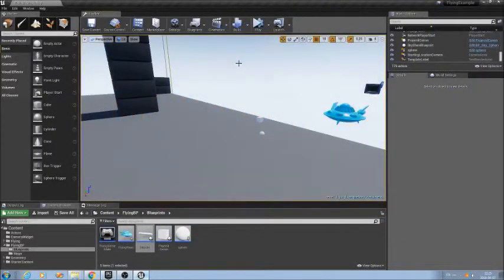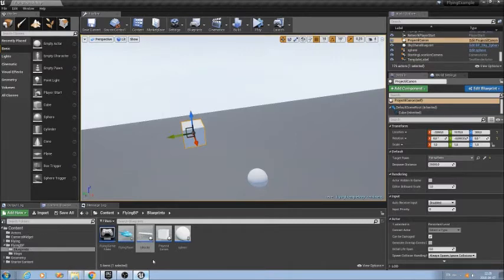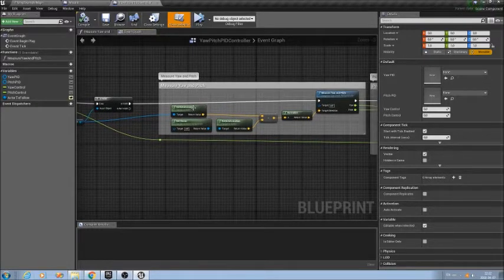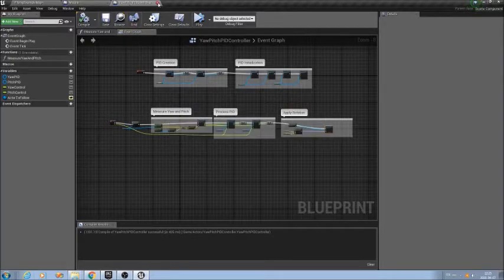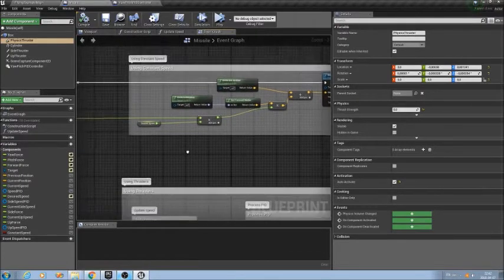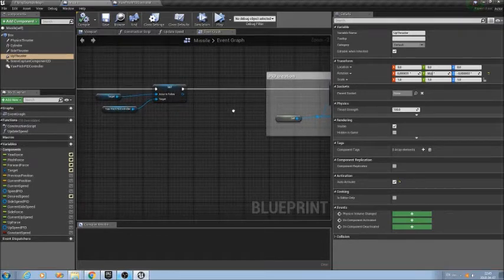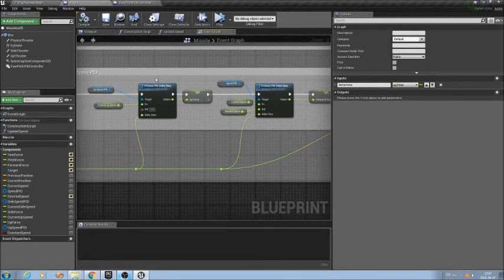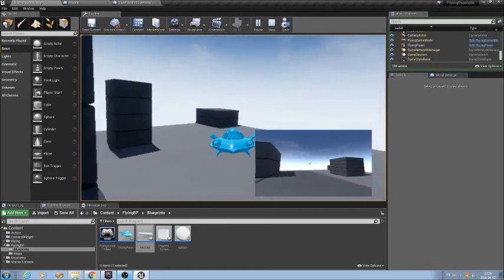Missile Control Using PID in Unreal Engine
This video shows how to control steering and speed in missile applications.

You will need the PID Controller plugin to run this demo